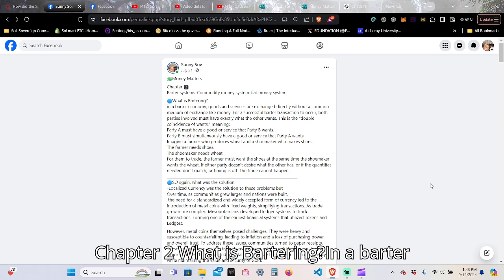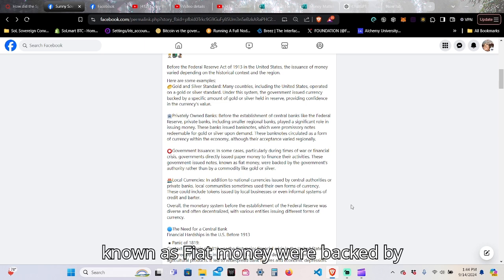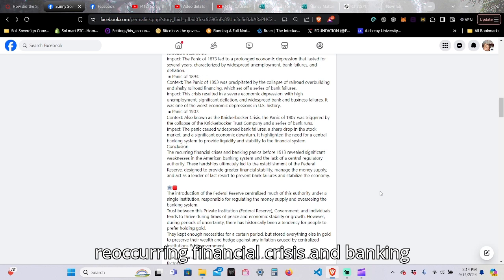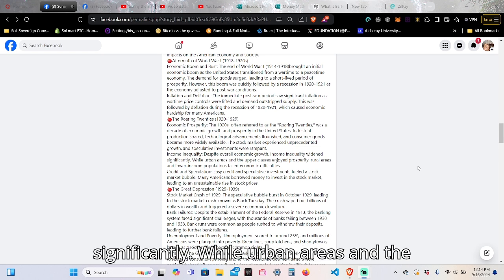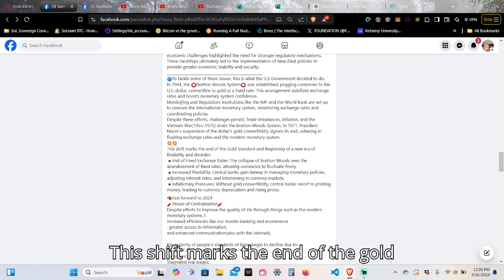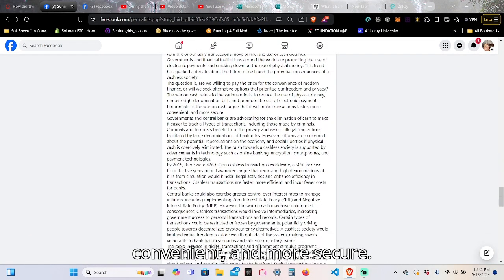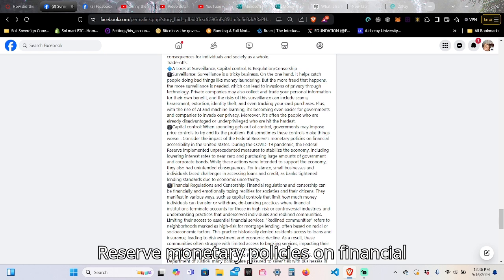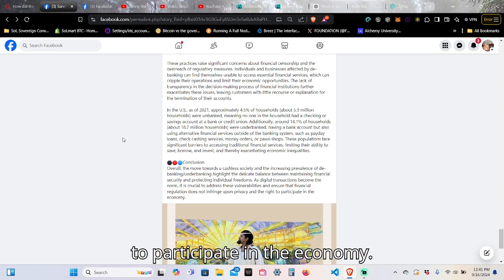(Chapter 2) From Barter to Bitcoin and CBDCs: ​A travel through time​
Mission
Educate on money, its evolution(Barter2Bitcoin), inflation, & more!

Detailed course on:
1️⃣Functions of Money
2️⃣Evolution of Money
3️⃣Inflation and Debasement
4️⃣CenVSDe
5️⃣Bitcoin
6️⃣Self Custody
7️⃣UTXOs, Hashing, Scripts, mempool
8️⃣Mining
9️⃣Bitcoin's Intrinsic value